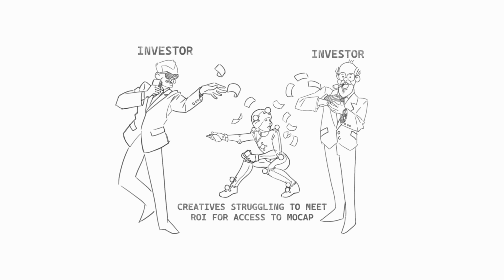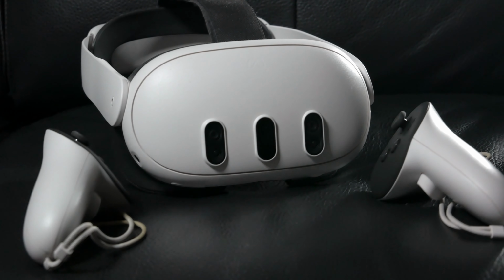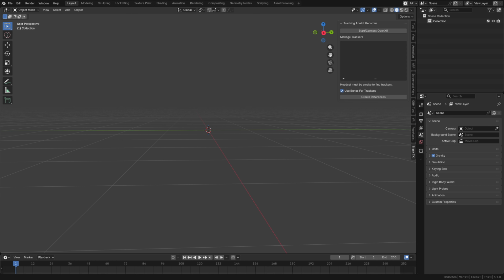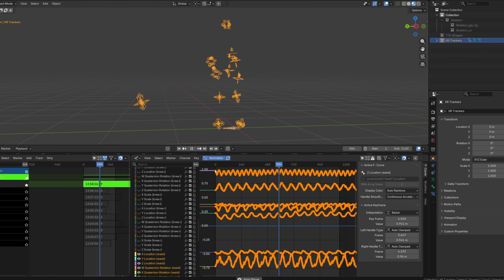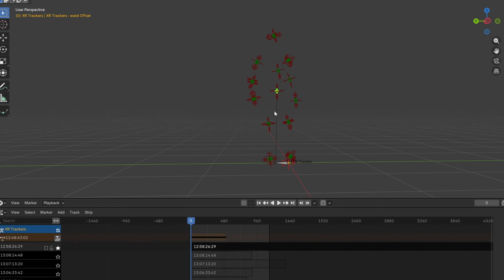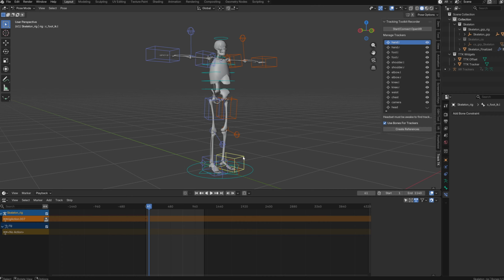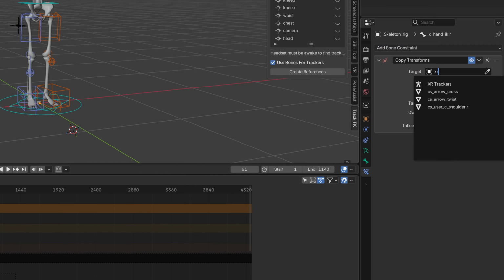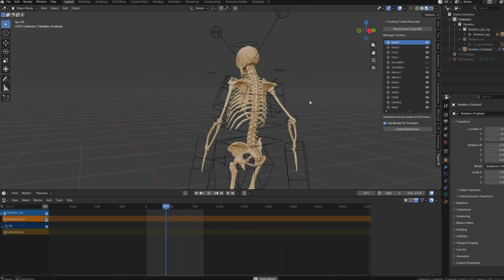VR Motion Capture Blender Tutorial (Tracking Toolkit)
Learn how to capture motion with Tracking Toolkit, then apply it to a control rig in Blender.

— DOWNLOAD LINKS —

GitHub (manual, always up-to-date).

— ABOUT —

Tracking Toolkit allows you to view and record OpenXR devices inside Blender with NLA integration and SMPTE timecode.

It allows camera/object tracking with high degrees of clarity, and can also track the movement of actors for motion capture.

— TIMESTAMPS —

0:00 - Intro
0:16 - Addon Installation
0:23 - Configuration and Setup
1:15 - Motion Recording
2:09 - Applying Tracking Data
4:08 - Outro and Credits

— CREDITS —